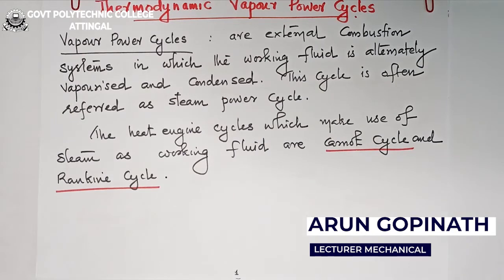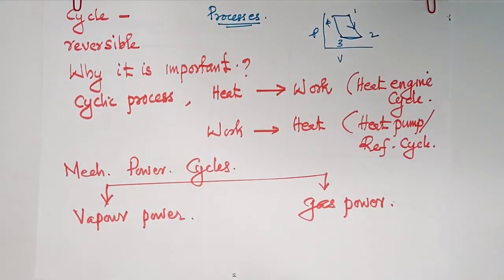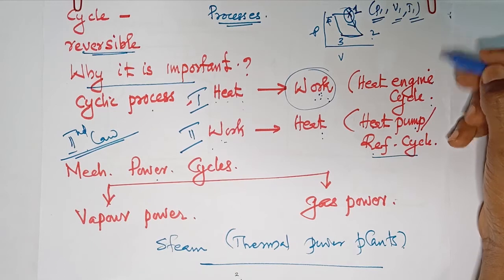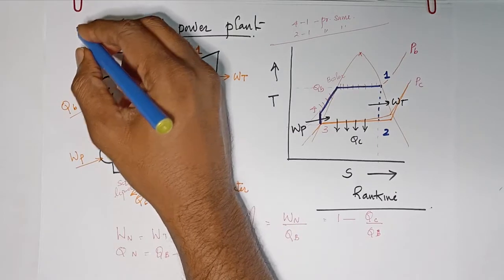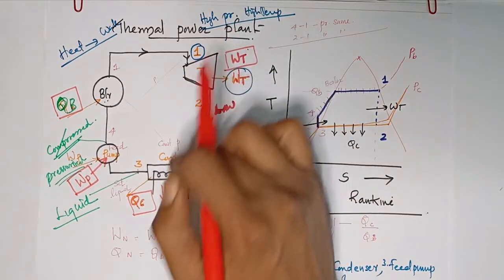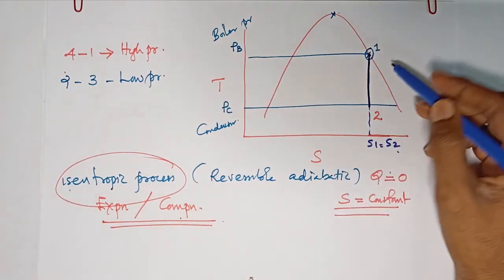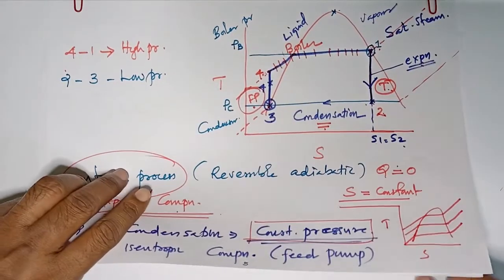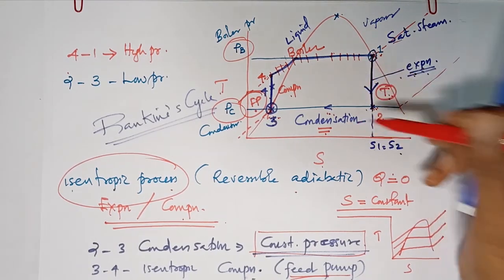PPE -part -6 (14) vapour power cycles